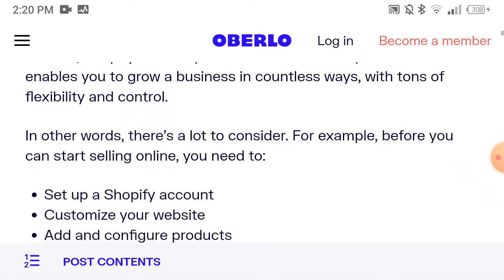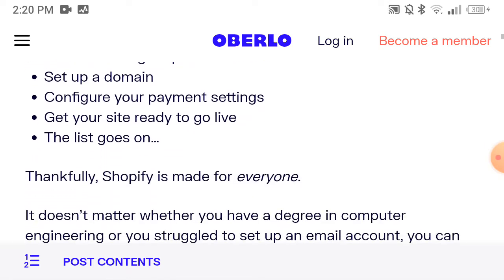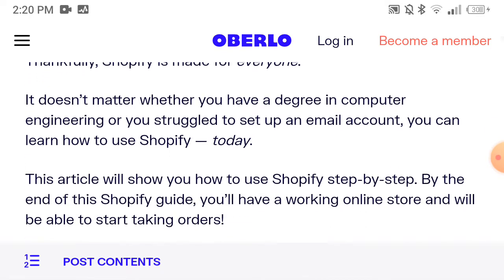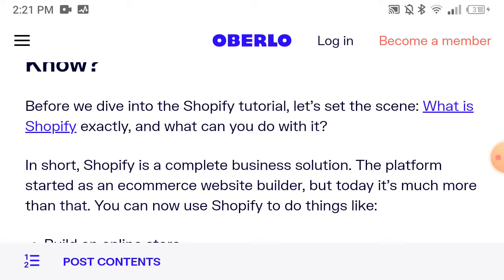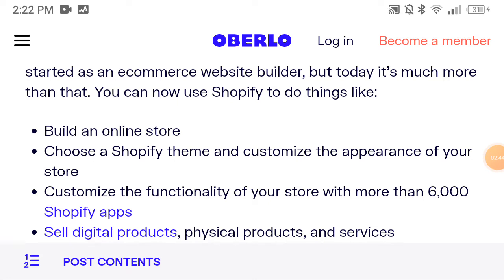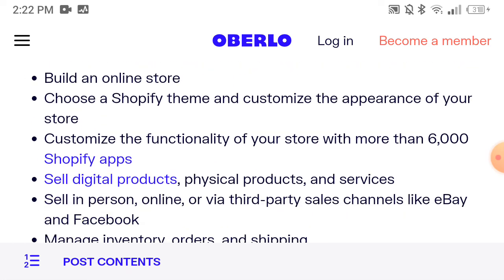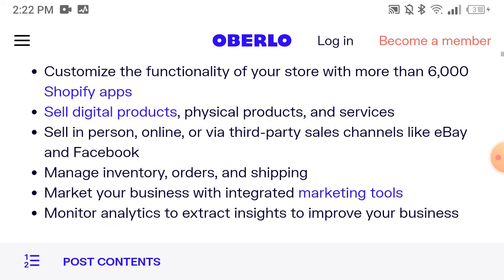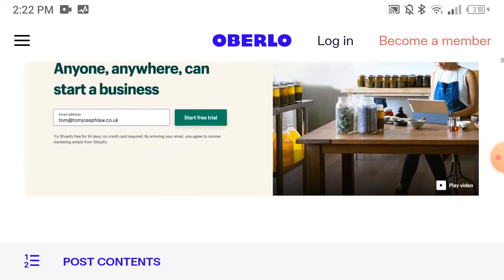How To Use Shopify | Easy Tutorial